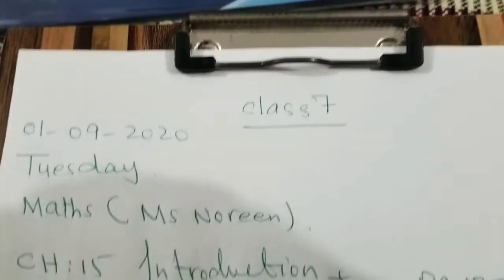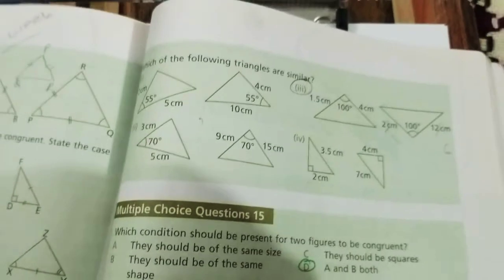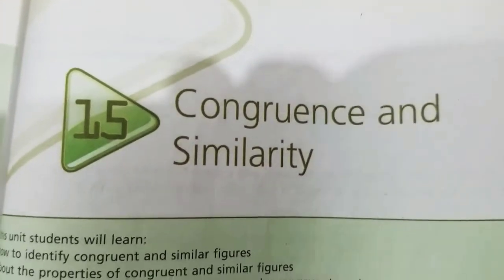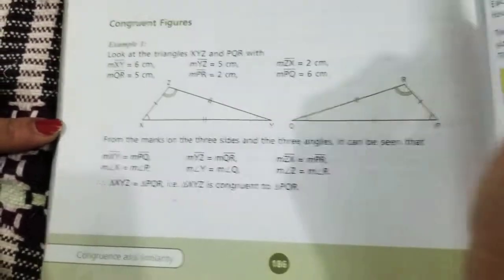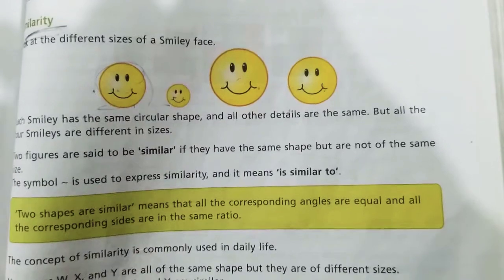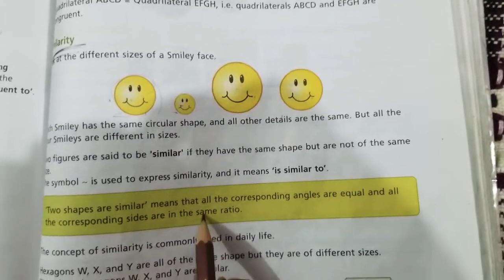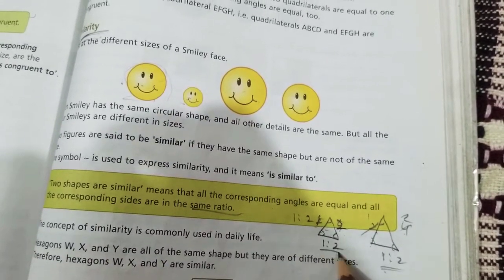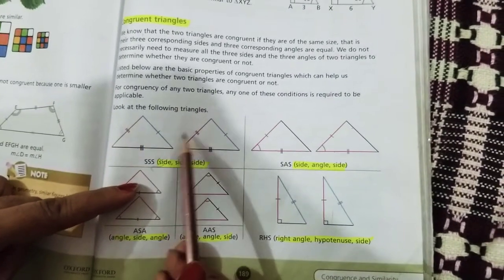01-09-2020,CLASS.7,PAGES.185-195,TUESDAY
CLASS.7,
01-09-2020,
TUESDAY,
CHAPTER.15(FULL)
MATHEMATICS.